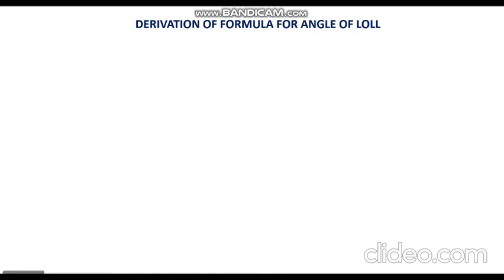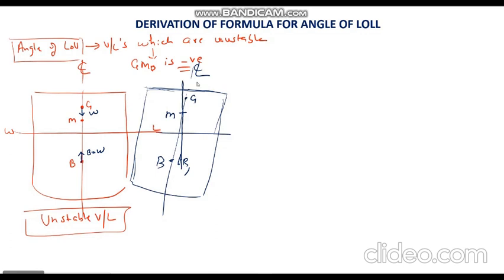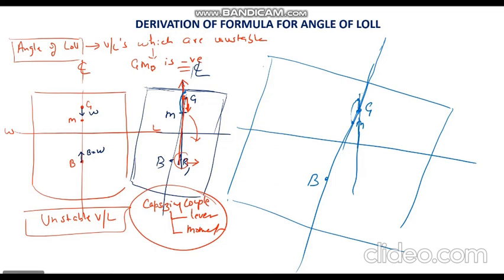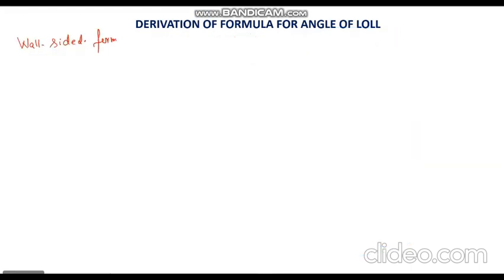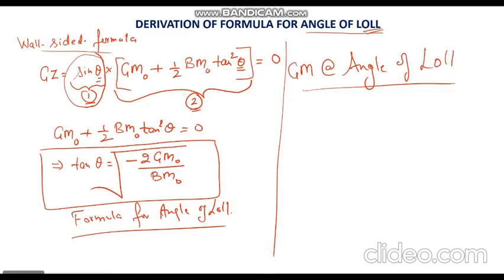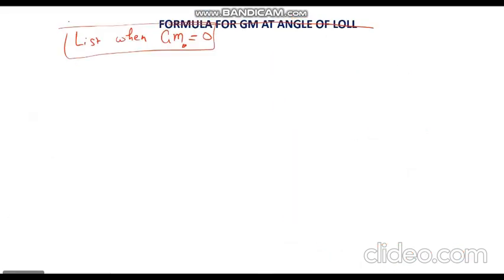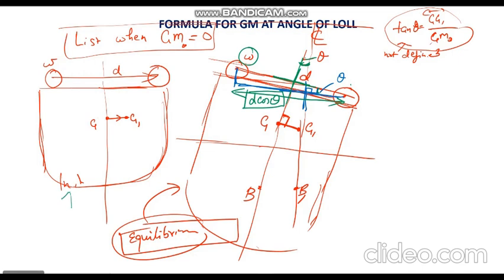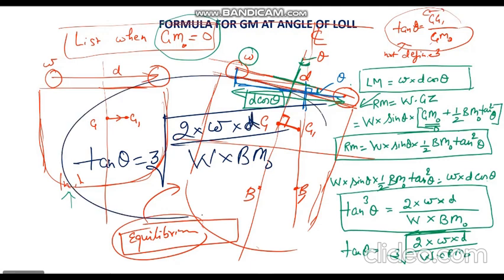Angle of Loll Phase 2